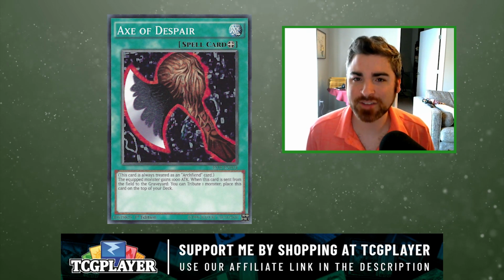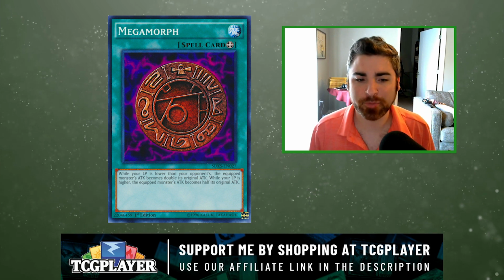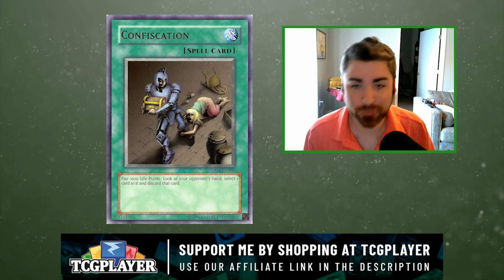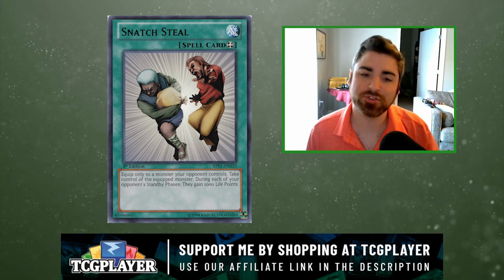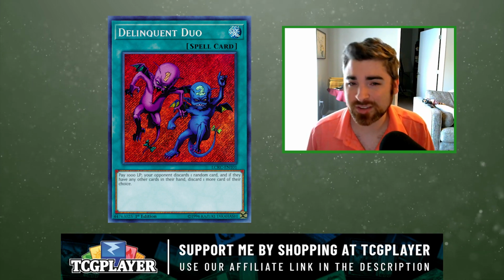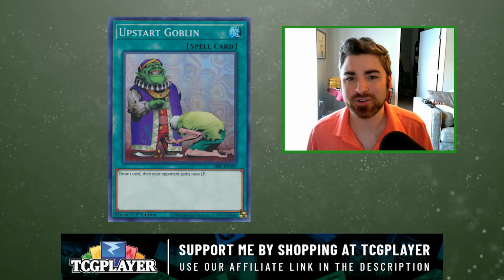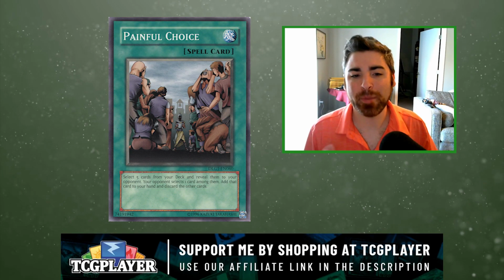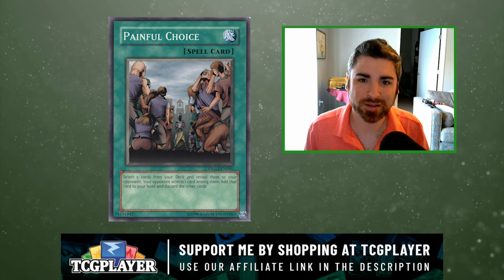Top Ten Spell Cards of Yu-Gi-Oh! Magic Ruler!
THE place for Retro Yu-Gi-Oh! Look below to support the Zone!!

Magic Ruler, Spell ruler, oh who cares what it's called!!

Lofi Beats: shorturl.at/uxQT6

Hey everyone, thanks for stopping by! I'm Jesse from the Janjo Zone in which I produce weekly Yu-Gi-Oh! content! If that's your jam or cup of tea, then you are in the PERFECT place to be! Cheers!